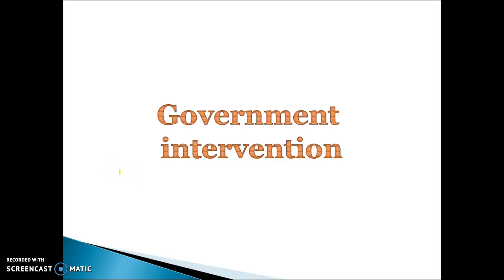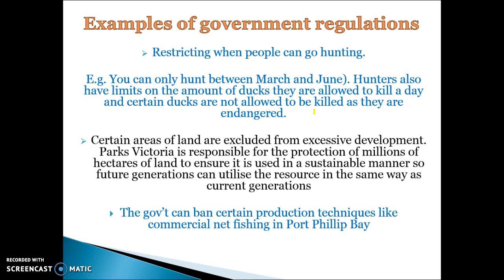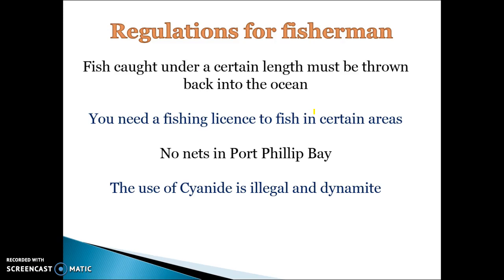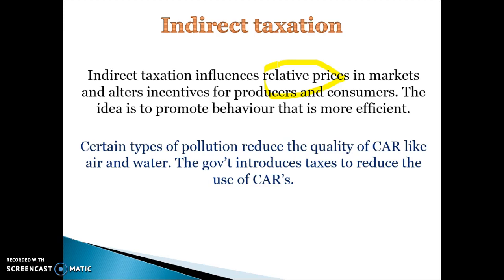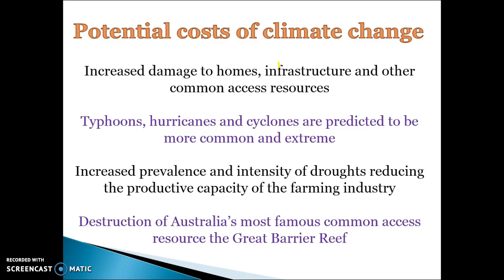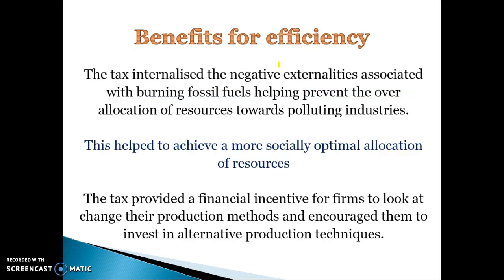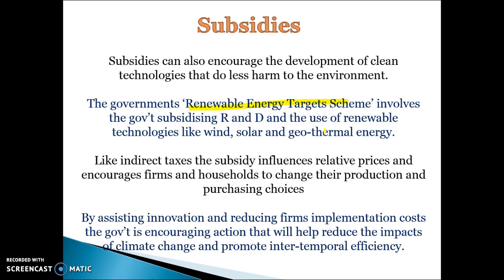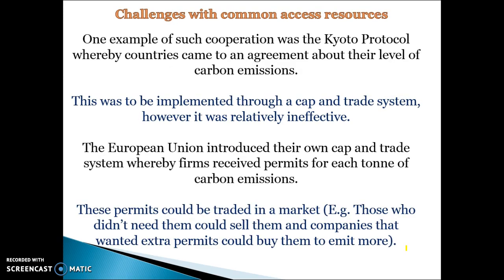Government regulations to prevent the overuse of Common Access Resources